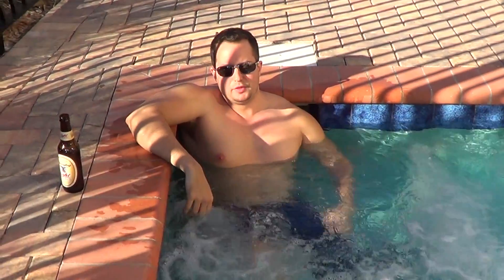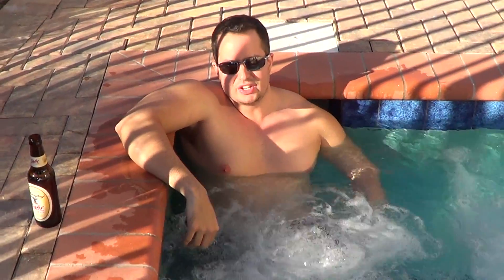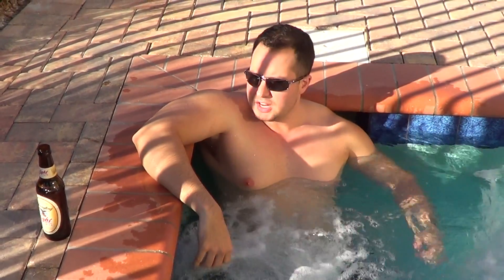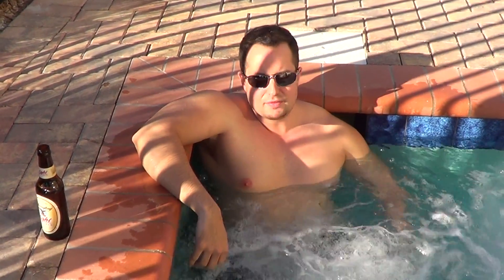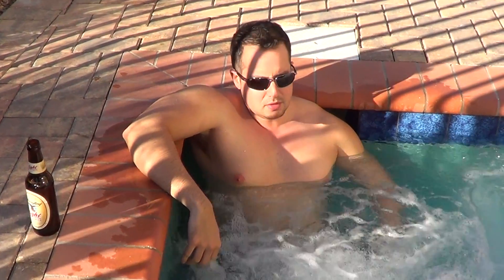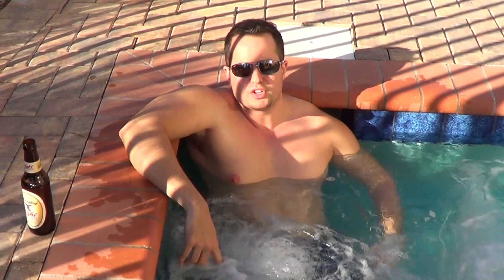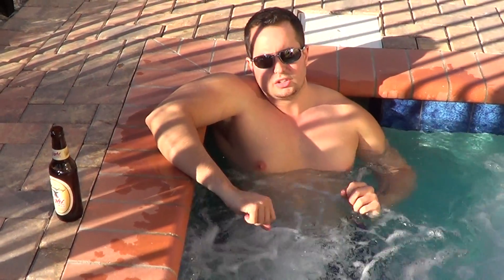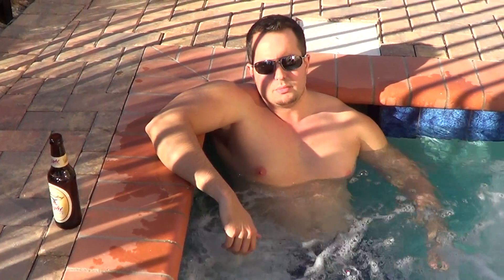From The Beach, In The Hot Tub: Market Analysis And Trade Alerts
Watch as our Chief Market Strategist, Gareth Soloway discusses the markets and what you should expect for the coming week - live from his hot tub! Join him and Nick as they lead our members to profits, get involved in the action for free